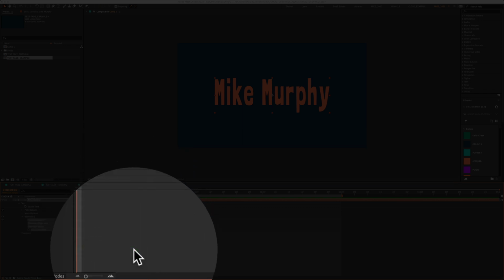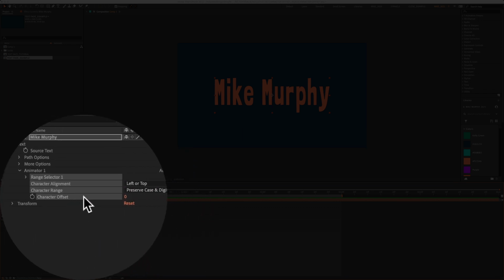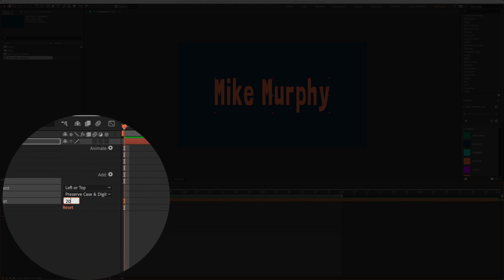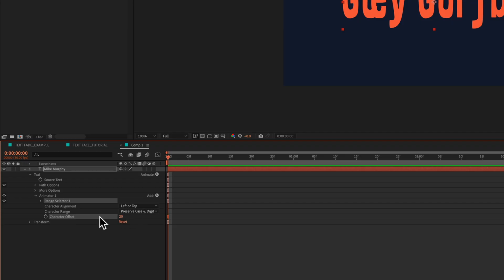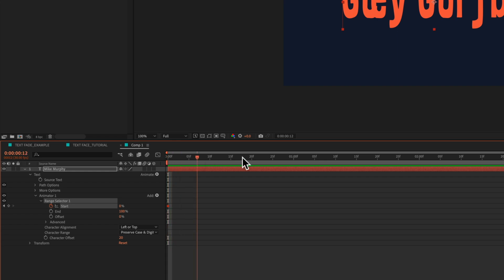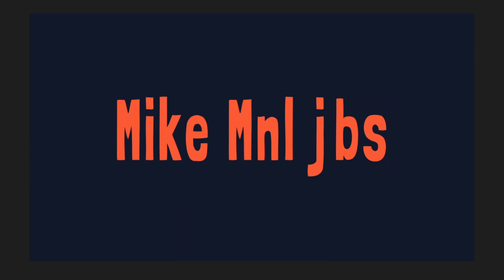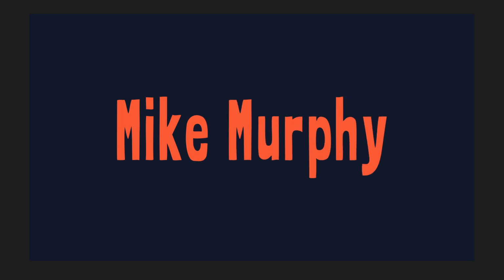After Effects: Character Offset Text Scramble Animation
After Effects CC 2022: Character Offset Text Animator(Text Scramble)

This tutorial will show you how to create a randomized text scramble animation using the Character Offset Text Animator.

How To Create a ‘Text Scramble’ Character Offset Animation
1. Create a new composition at 1920 x 1080, 30 fps
2. Add a text layer (font used in tutorial…Londrina Solid)
3. Open ‘Align’ panel and center text in the Composition
4. Select Text Layer in the Layers Panel
5. Twirl open to see all of the layer properties
6. Look to the right and click on the arrow next to the word ‘Animate’
7. Select ‘Character Offset’
8. Change ‘Character Offset’ value to 20 (experiment with this amount)
9. Twirl open ‘Range Selector 1’
10. Drag the playhead to the beginning
11. Click the stopwatch next to ‘Start’ to add a keyframe at 0%
12. Drag the playhead to 2 secs
13. Change the ‘Start’ value to 100% to add the 2nd keyframe
14. Tap the spacebar to preview (easy as that!)

Finishing Touches:
1. Select all  Keyframes
2. Tap F9 to ‘Easy Ease’ the keyframes for smoother animation
3. Click the ‘Motion Blur’ icon above the Layer Panel to enable Motion Blur for the entire composition
4. Tick the box under the Motion Blur icon in your logo/object layer to enable Motion Blur for the layer.
5. Press the Spacebar to preview your awesome opacity text animation